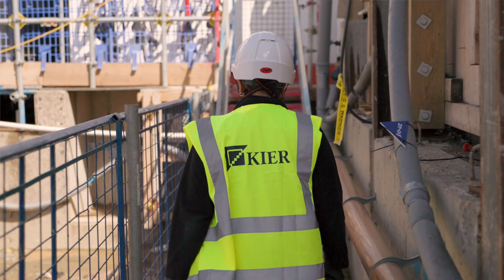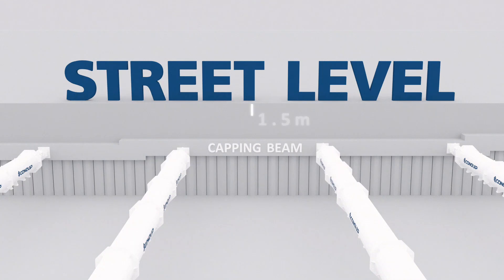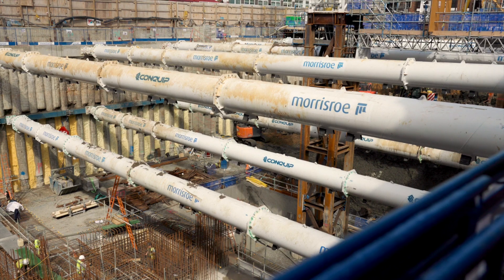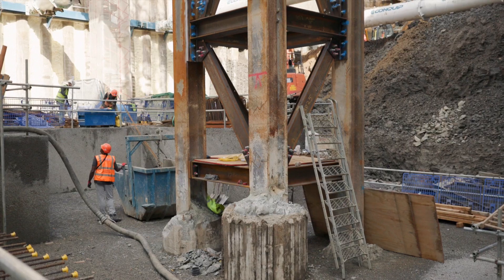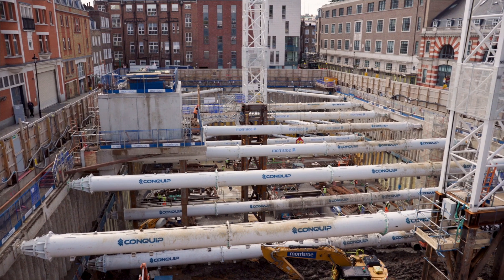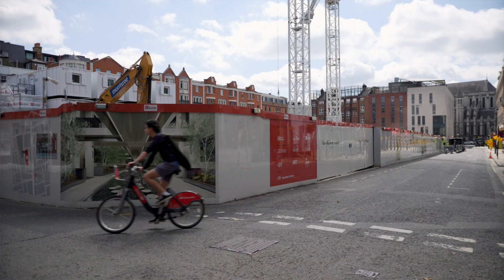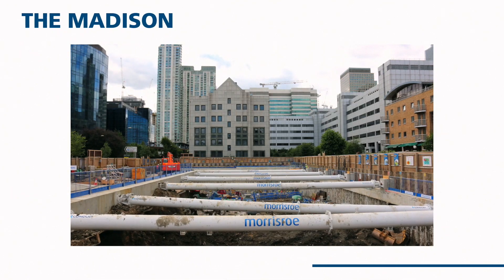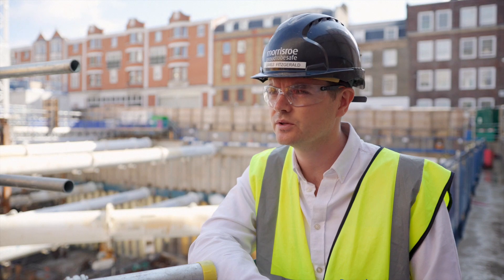Marylebone Square | 3 Level Temporary Propping Project by Conquip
Get to grips with temporary works design at Marylebone Square!